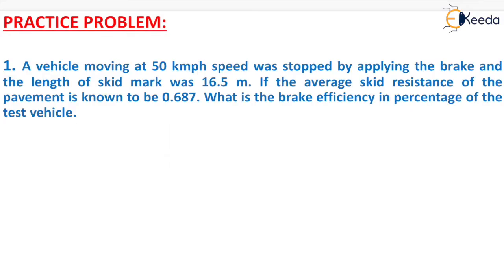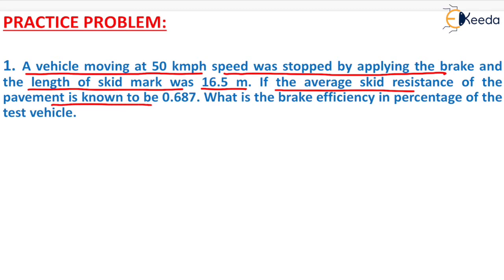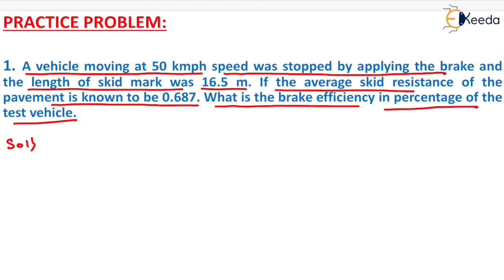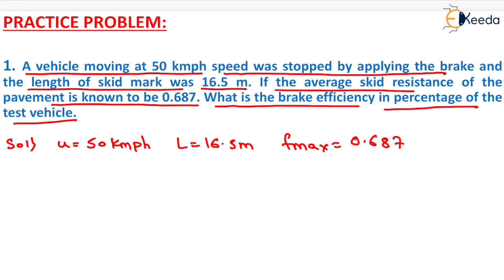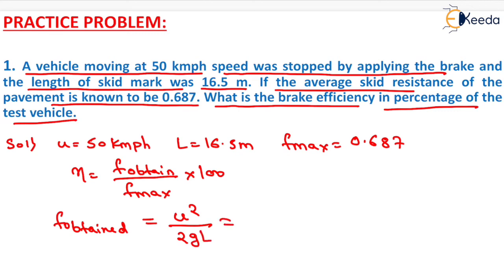1st Numerical of Brake Efficiency - Traffic Engineering - Transportation Engineering GATE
1st Numerical of Brake Efficiency Video Lecture from Traffic Engineering Chapter of Transportation Engineering GATE Subject for all Engineering and GATE Students.